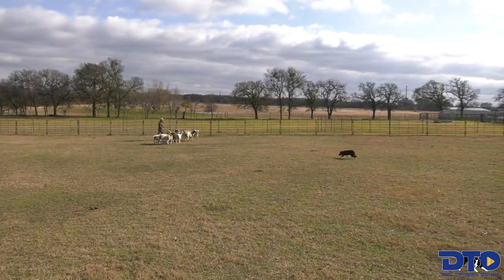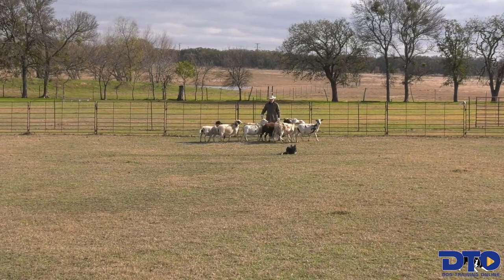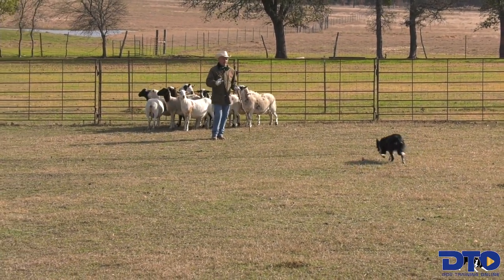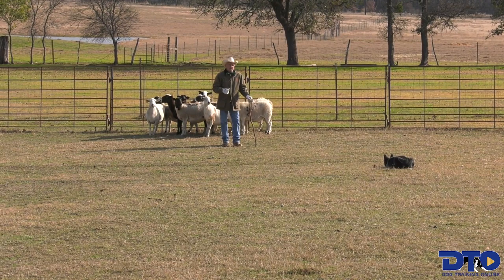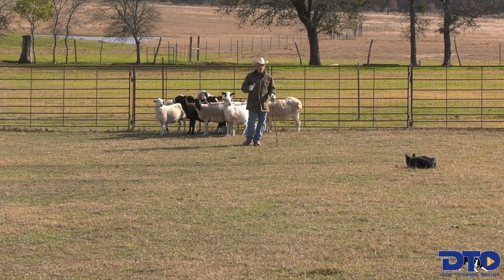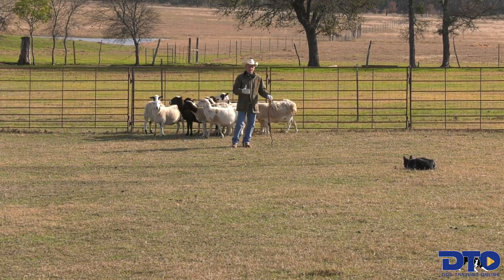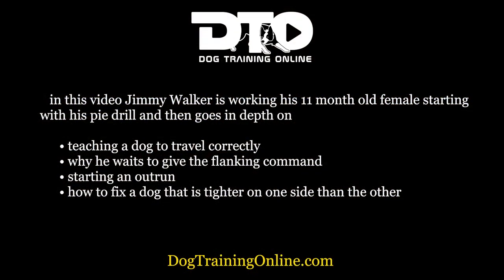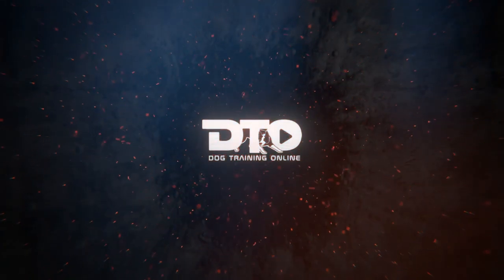Jimmy Walker Pie Drill For A Young Cow/Sheep Dog.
Jimmy Walker works his 11-month old female starting with his pie drill. He then explains in depth:
*How to teach a dog to travel correctly,
*Why he waits to give the flanking command
*How to start an outrun
*How to fix a dog that is tighter on one side than another